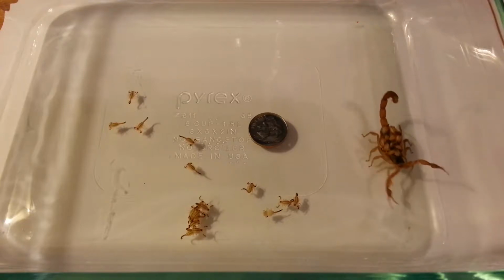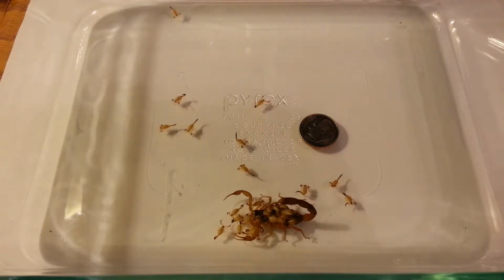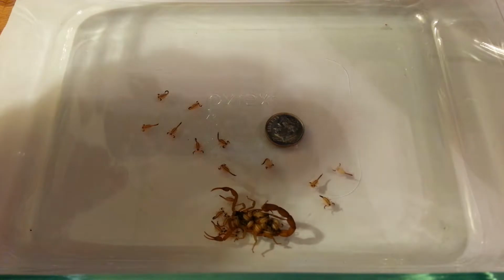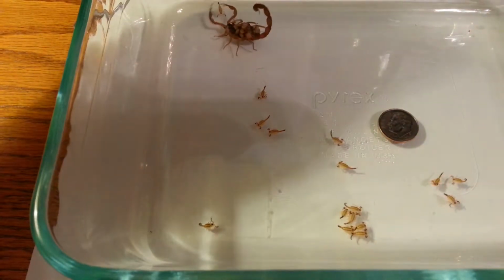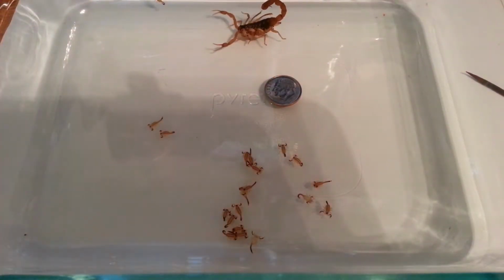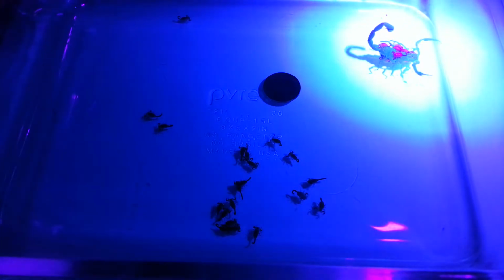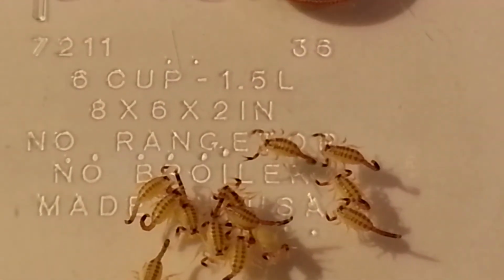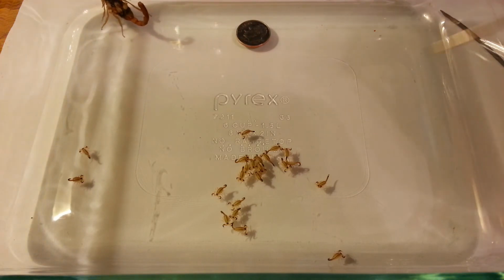SCORPIONS Babies and Mother - Glows in Black Light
This girl Scorpion found me a couple nights ago. She crawled in the butt-crack of my shorts when I was sleeping and stung me 3 or 4 times before I was able to wake up and get my pants off. I put her in a jar (with the other scorpions that I find very often around the house in the summer time).  She seemed fatter than most of the Scorpions I have found and a few days later I found out why. She had the babies right there in the jar sitting on my kitchen windowsill. Also is a demonstration of how scorpions glow under a black-light. The reason the babies do not yet glow under the UV light is because these babies have not yet formed their exoskeleton. A mother Scorpions Babies are called a  "brood".Centruroides Vittatus, AKA Striped Bark Scorpion.
Here is a link to another scorpion video of mine called